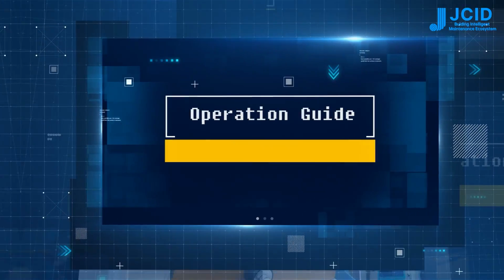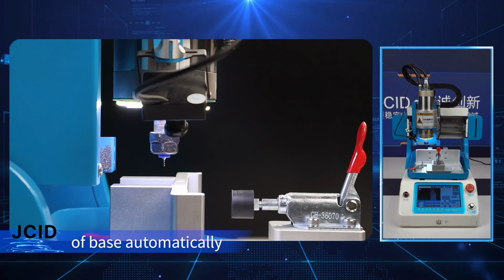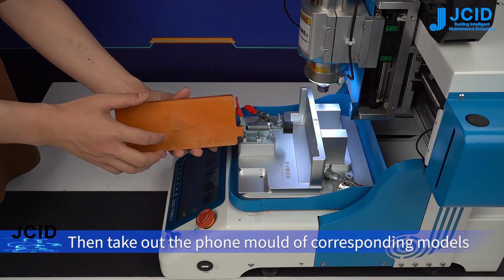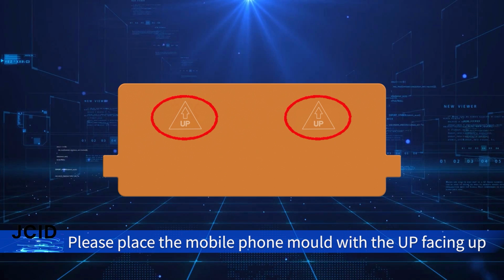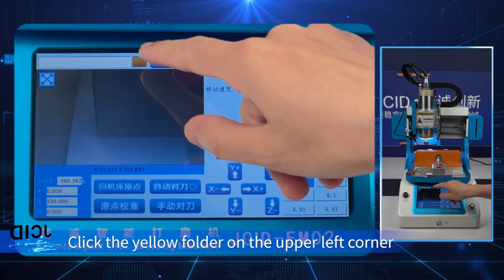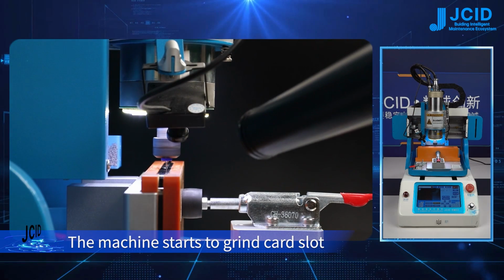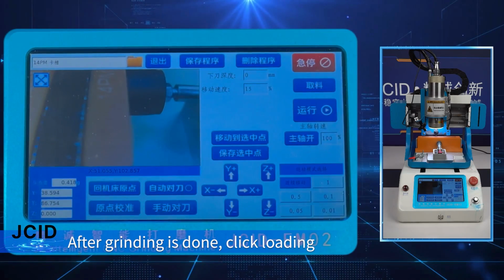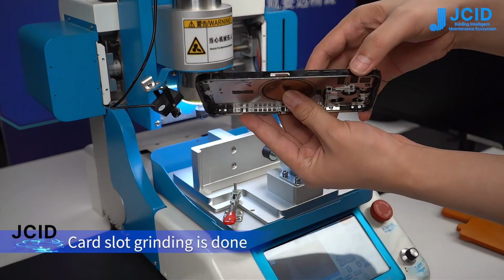EM02 Grinding Machine 14-15 Series SIM Card Slot Grinding Mould Operation Guide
JCID, more than just grinding chip, an expert on grinding middle frame! JCID 14-15 Series Card Slot Grinding Mould is coming!
The standard package of mobile phone mould includes 14, 14plus, 14pro, 14pm,15, 15plus, 15pro, 15pm, a total of 8 moulds

In this video, we provide practical tips and step-by-step guidance for mastering card slot grinding

Additional Resources